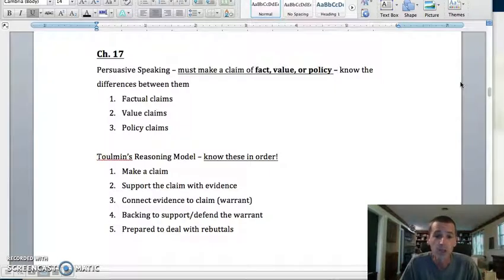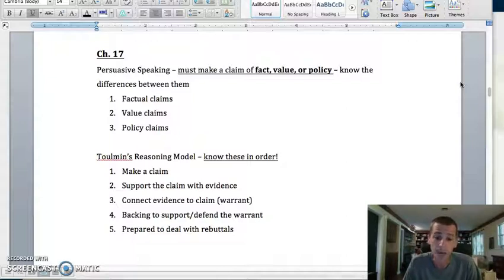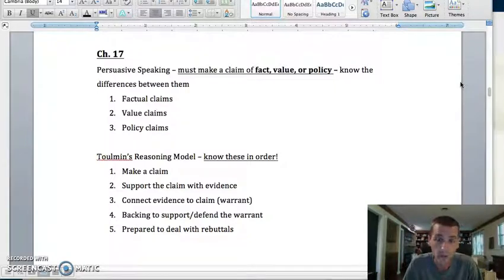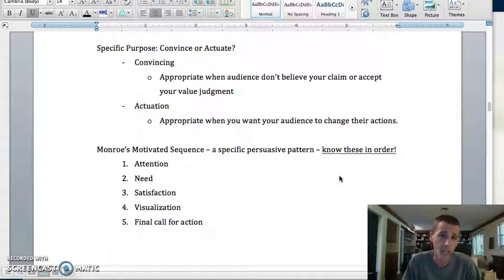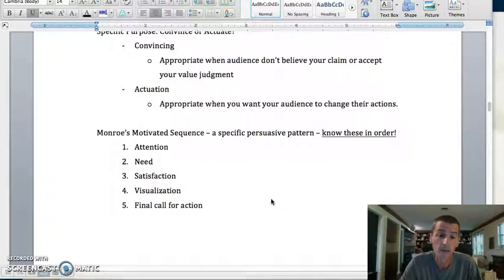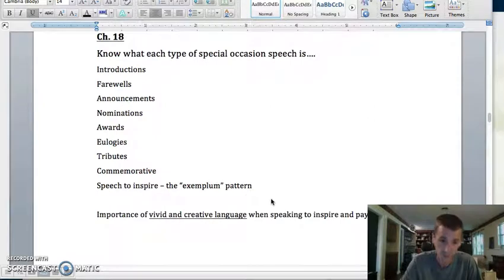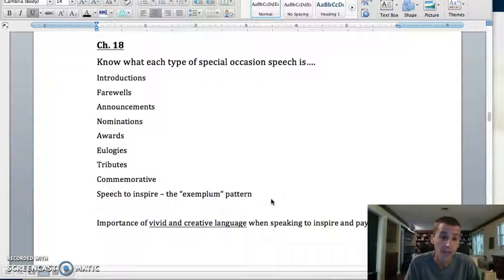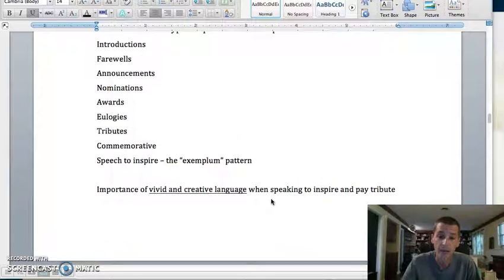COM 103 - Final Exam Study Guide (PART2)